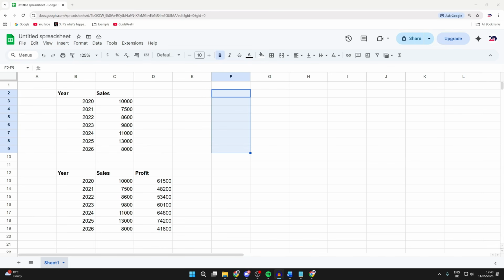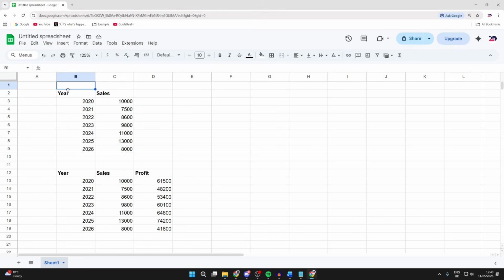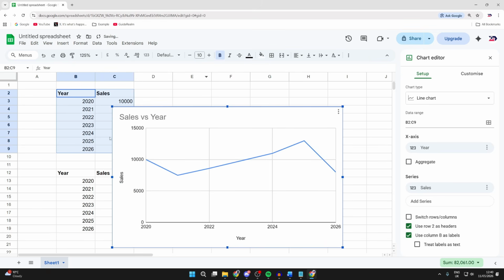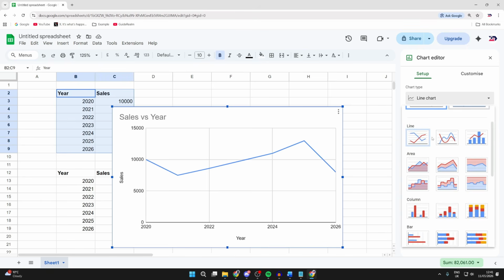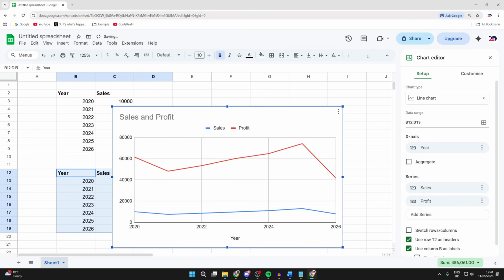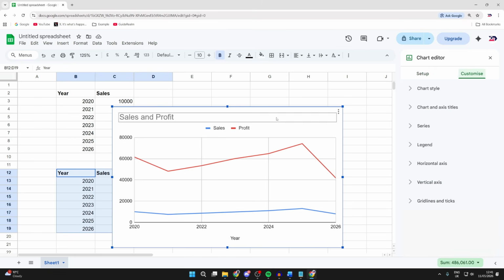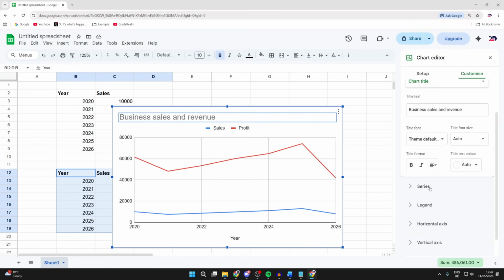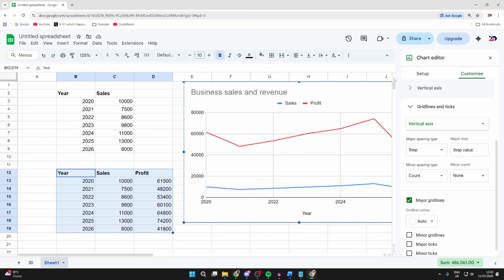How To Make Line Chart In Google Sheets - Step By Step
Learn how to make line chart in google sheets in this video.

GuideRealm